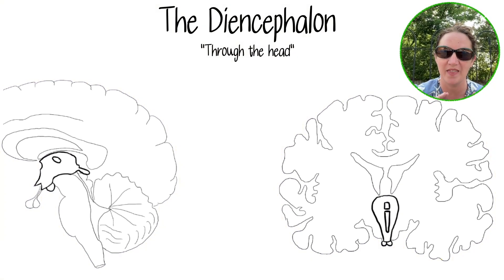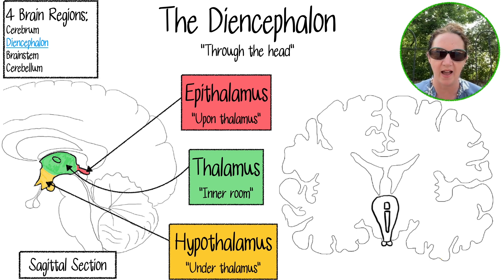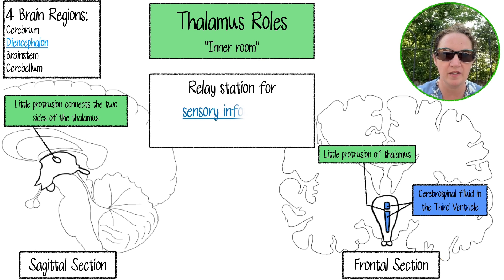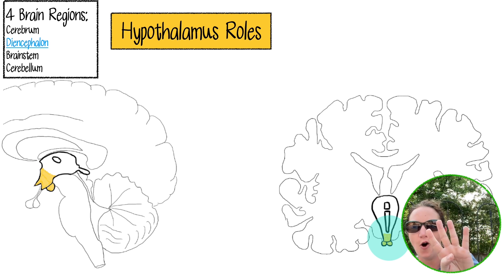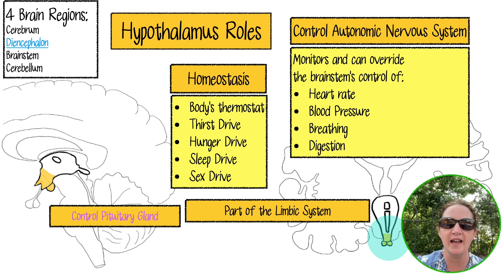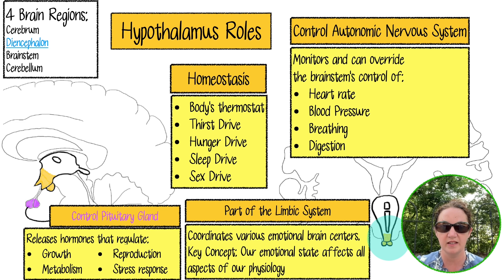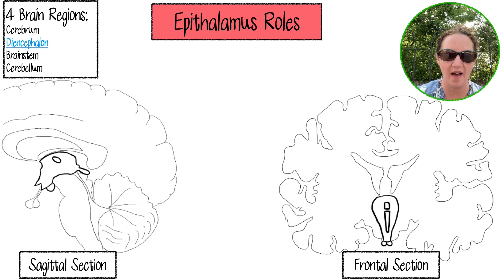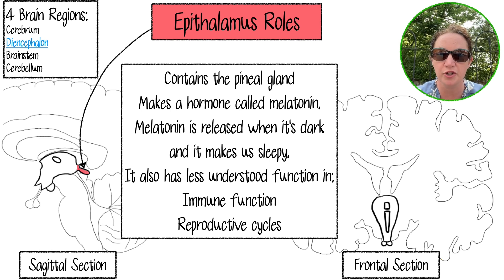Nervous System - The Brain - The Diencephalon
Thalamus, Hypothalamus, Epithalamus (Pineal Gland)